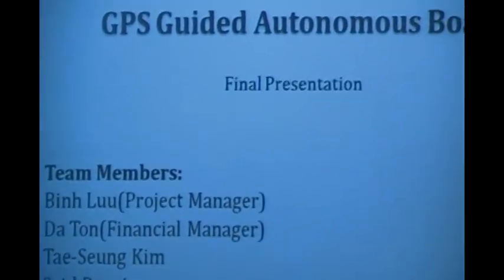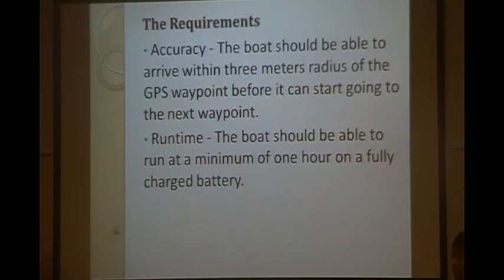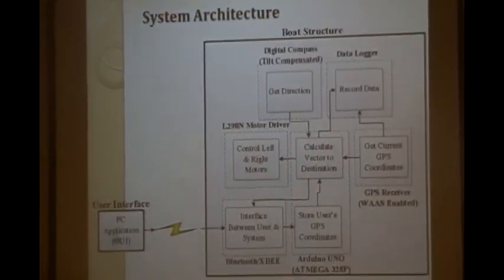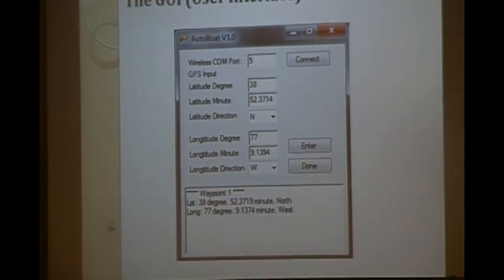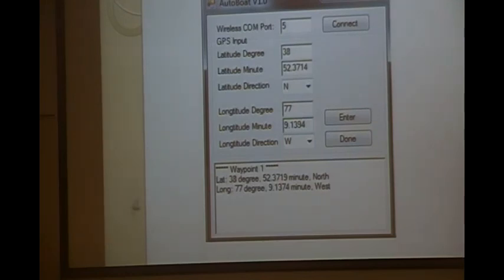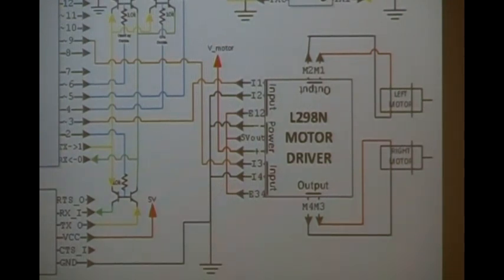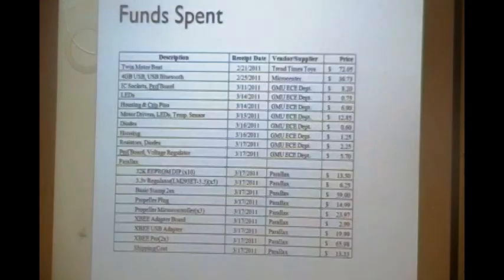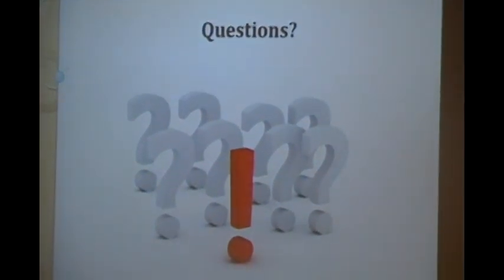GMU Senior Presentations (2011) - Fall 7th presentation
Presenter: Binh Luu, Da Ton, Tae-Seung Kim, Said Bouziane, and Xuan Ly
GPS Guided Autonomous Boat
1:30pm - 6:30pm in Room 1101
Nguyen Engineering Building